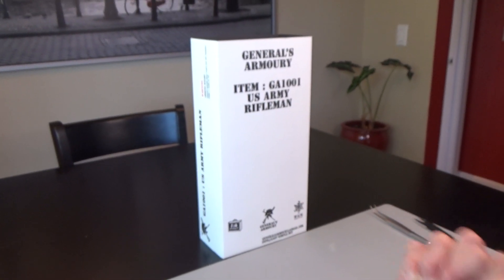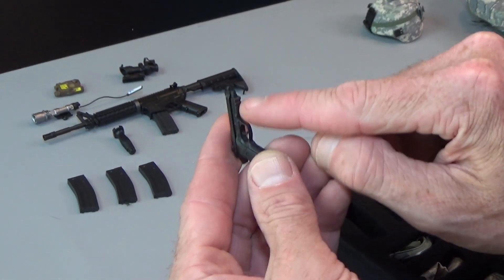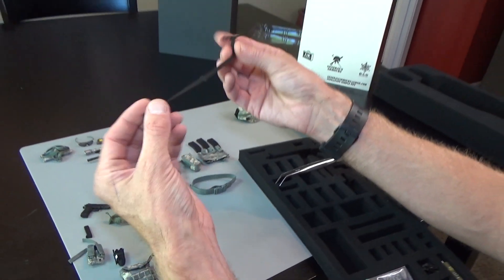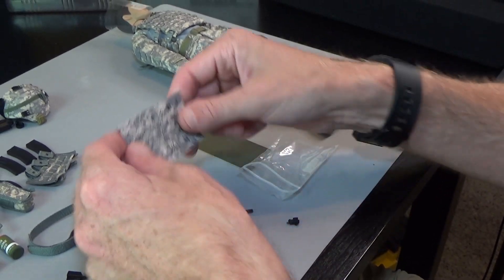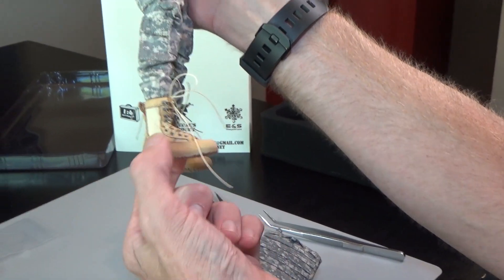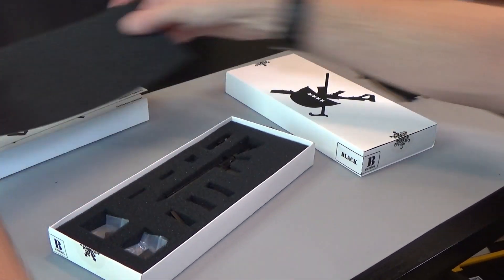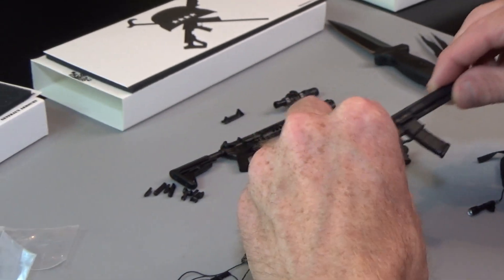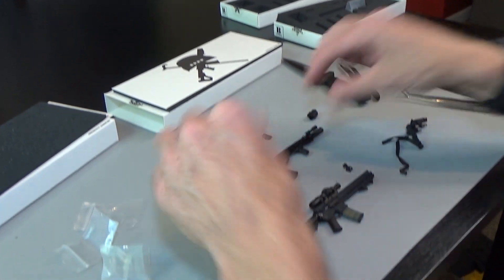Unboxing & Build of the 1/6 Scale General's Armoury US Army Rifleman Action Figure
Happy Friday! We apologize for not having a lot of videos up lately, life has been crazy. In this video Sully unboxes the 1/6 scale General's Armoury US Army Rifleman action figure and if you stick around to the end, he does a surprise unboxing at the end.

You can find all the pieces we have for sale from General's Armoury

Thanks.